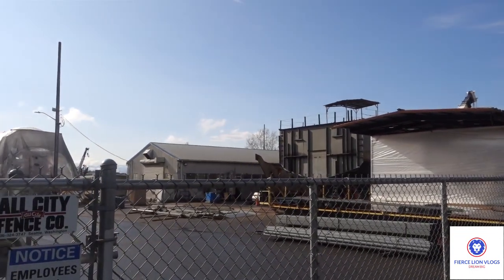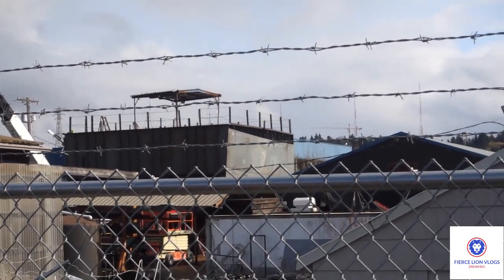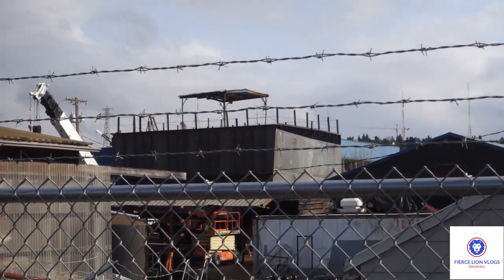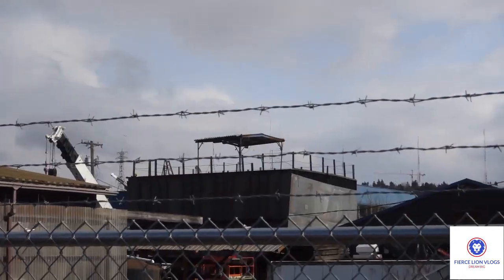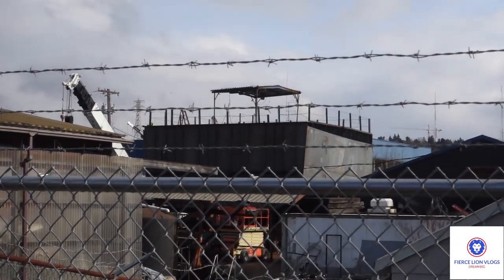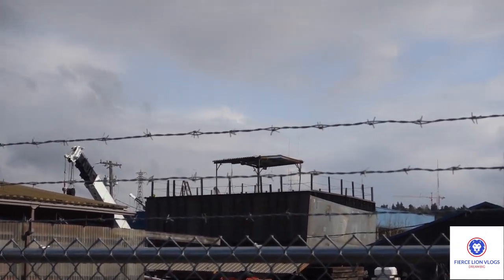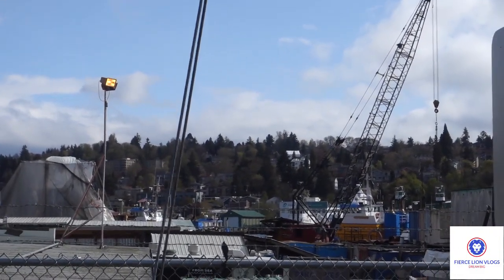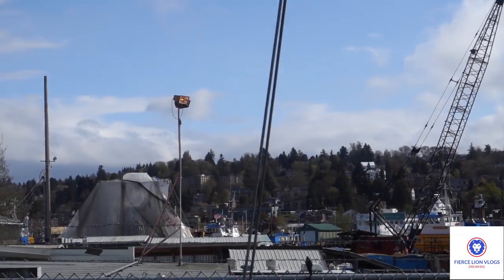On Sunday April 16th I Discovered the Western Towboat CO Headquarters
I discovered the Headquarters for Western Towboat CO or what I like to call them is the Western Pacific Tug Boats.  I went to see the Elinore J and I saw a bunch of the Western Pacific Tug Boats docked at a yard down the street I was walking down to the Trident Seafood's Old Yard.  So I walked over to the next block and I discovered their Headquarters.  I also saw that it looks like they are building a brand new Tug Boat in their Yard which will be a really cool process to keep an eye on over the next couple of years.  I hope you all enjoy this video.  Don't Forget to Dream Big.

Category: Music
Song: Fade
Artist: Alan Walker
Licensed to YouTube by:
AEI (on behalf of NCS); LatinAutor - Warner Chappell, ASCAP, Warner Chappell, UBEM, LatinAutor, Sony ATV Publishing, LatinAutor - SonyATV, CMRRA, and 22 Music Rights Societies